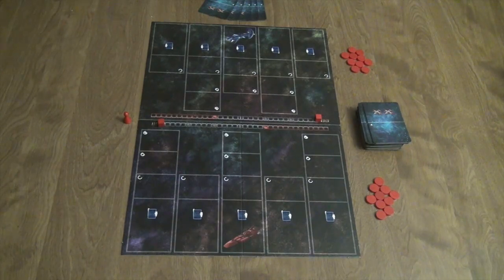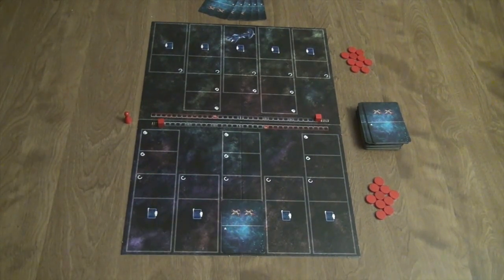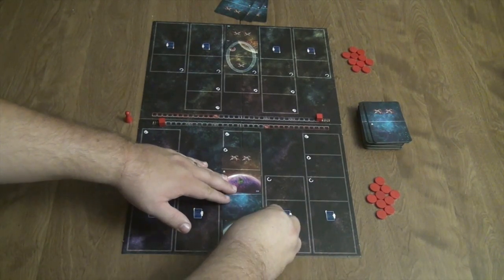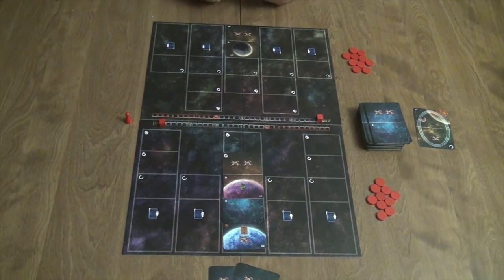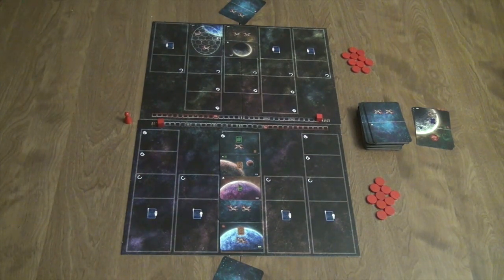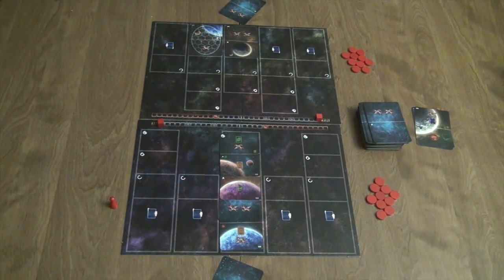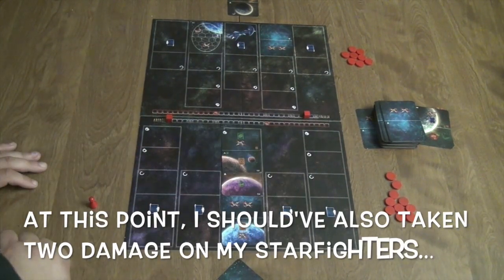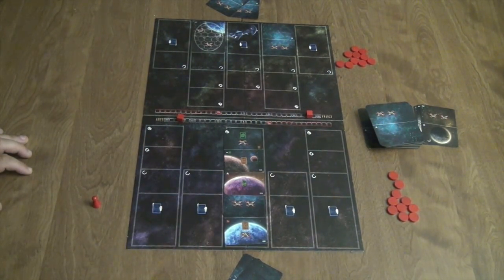Starfighter review - with Sam Healey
Sam takes a look at this two-player tactical card game from Ystari.

00:00 - Introduction
01:06 - Game overview
14:05 - Final thoughts